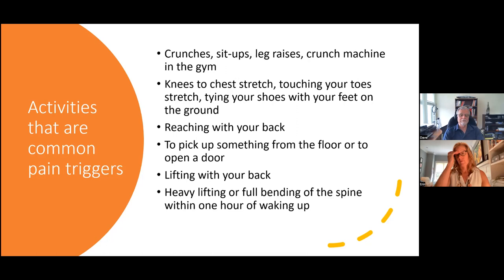Why do you have back pain and how can you make it better? Free webinar for seniors.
Dave, a seniors fitness expert from Vintage Fitness, explains why you have back pain, what movement may be triggering the pain and what to do to ease your pain.